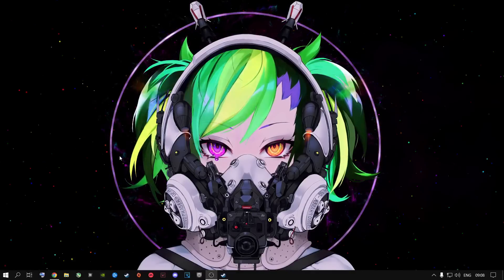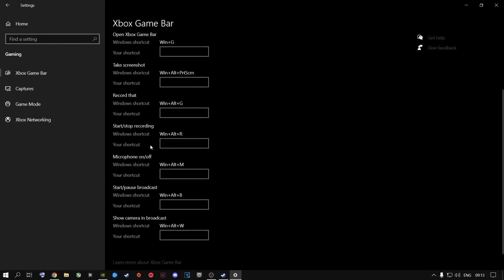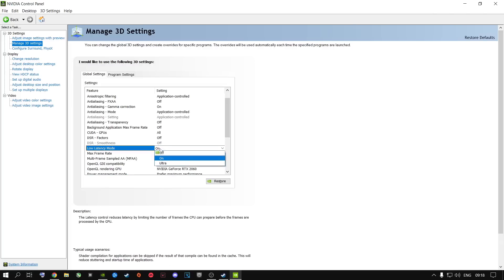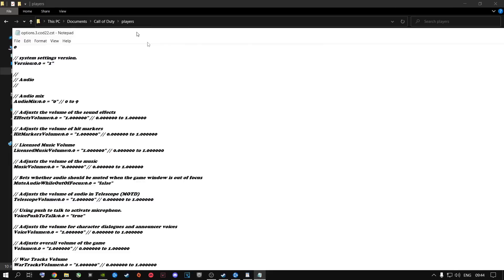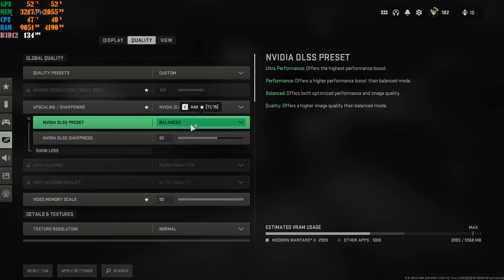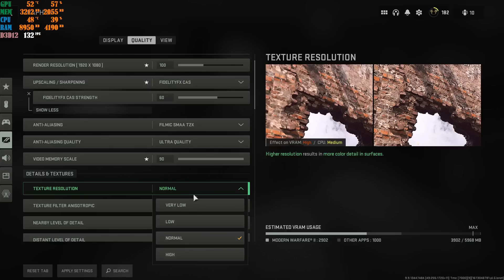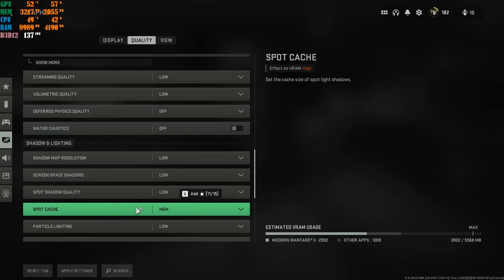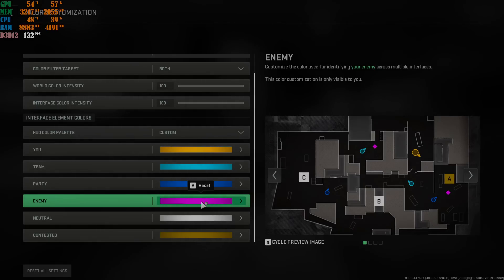Best PC Settings for COD Modern Warfare 2 (Optimize FPS & Visibility) - ✅*NEW UPDATE*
Best Modern Warfare 2 PC settings *NEW UPDATE* to Boost FPS  and max Visibility with low latency For All Users For The Best PC Settings In Modern Warfare 2. These Settings Will Improve FPS & Visibility And Overall Gameplay 👌🎮❗

Everything You Need To Do To Have The Best FPS For The new Update

How to get more FPS out Of MW2! New Update

MW2! FRAME Boost! 🎮 New Update

Peace Out ✌

0:00 – Modern Warfare 2 Best Settings
0:30 – Important Intro
01:59 – Update Graphics Card Drivers
2:40 – Windows Best Settings
4:01 – Windows Graphics Settings
5:14 – NVIDIA Control Panel Settings
9:08 – Very Important Step
11:47 – In Game Settings
12:24 – In Game Quality Best Settings
20:42 – In Game View Best Settings
21:00 – Color Customization
21:49 – Really Important Role !